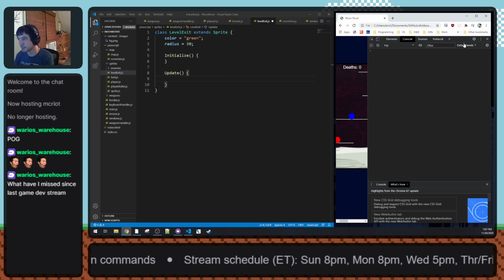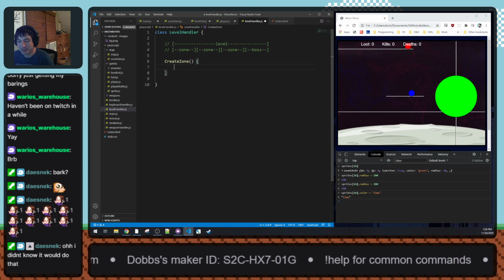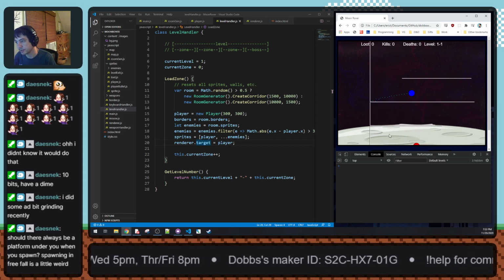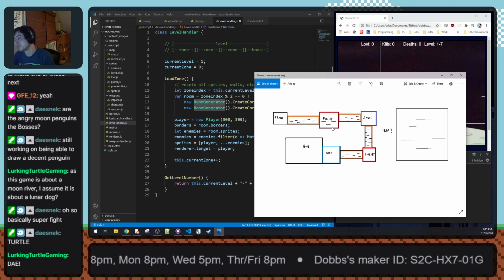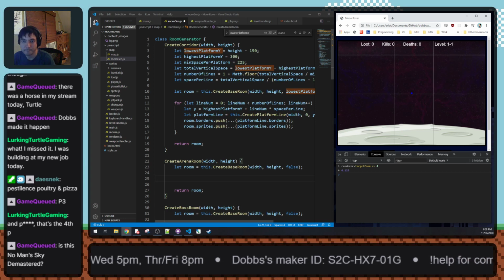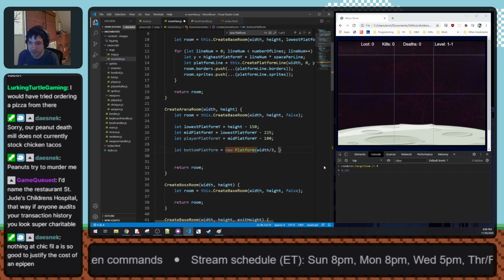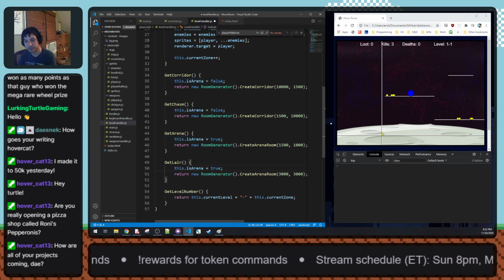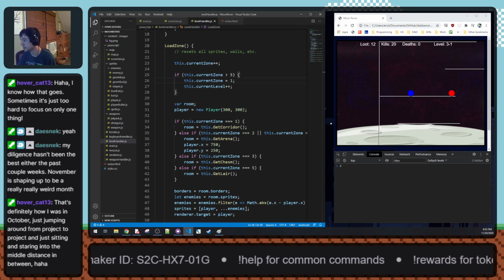Game dev - 2020/11/20